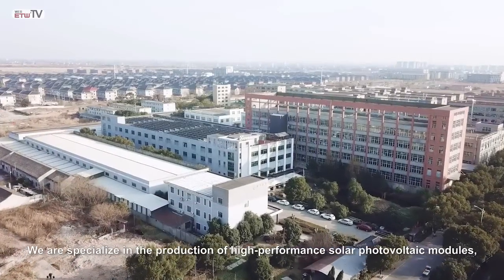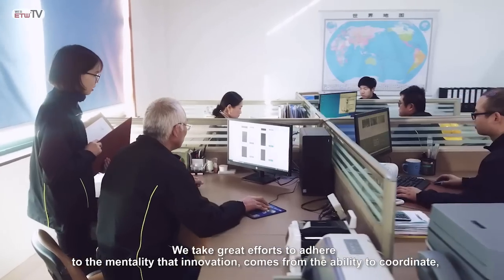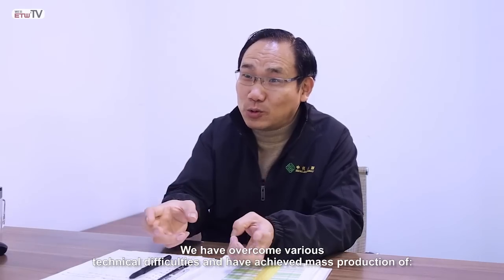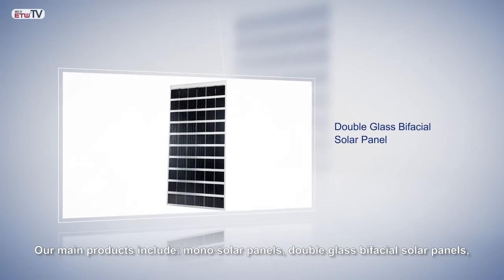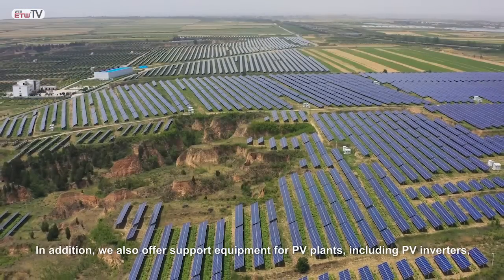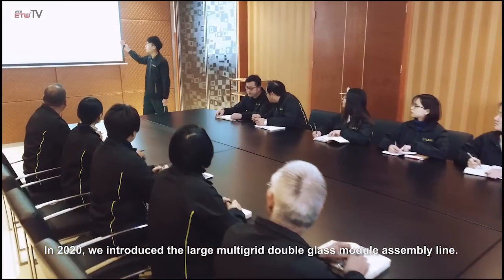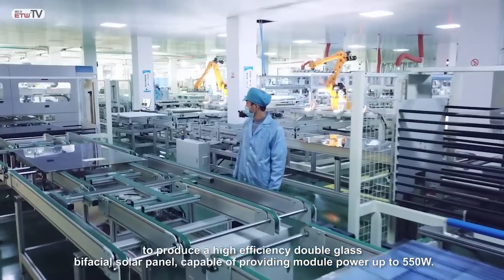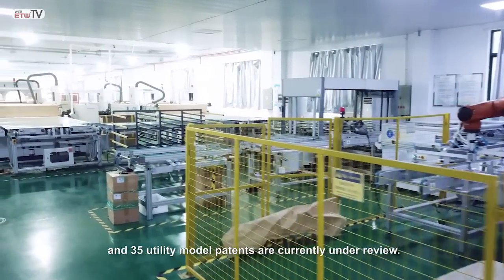Jiaxing Longyin photovoltaic materials Co., Ltd. Video introduction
Jiaxing Longyin Photovoltaic Materials Co., Ltd, a manufacturer focusing on the research and development of solar photovoltaic modules, glass-glass modules, OEM shaped BIPV glass-glass solar panels.